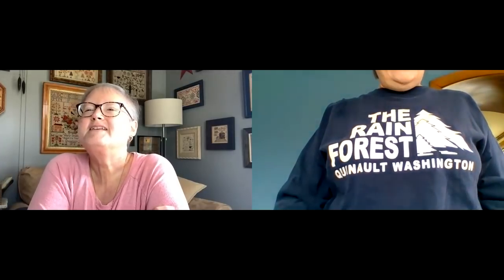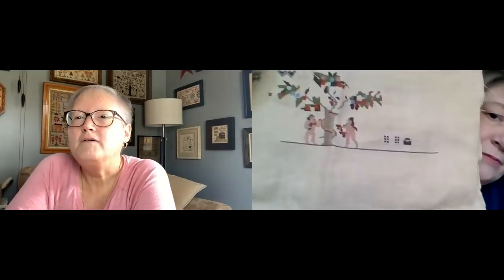FlossTube #18 - In a Dither and in need of Marching Orders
April 12, 2020 - another Zoom video